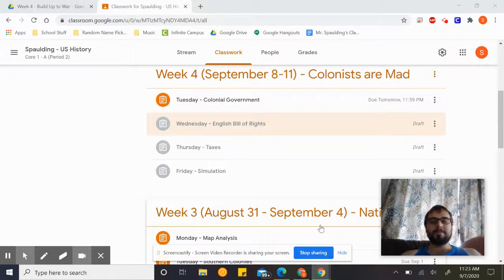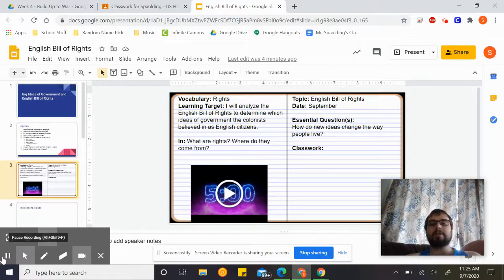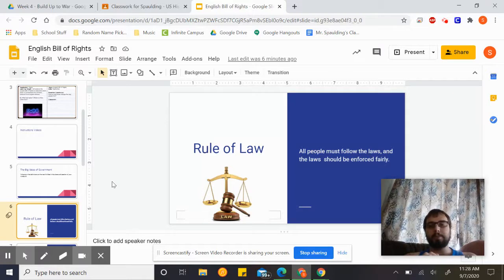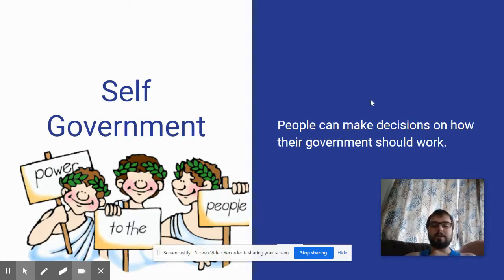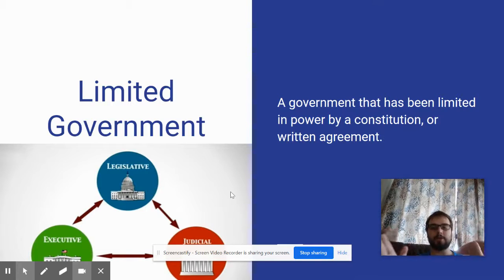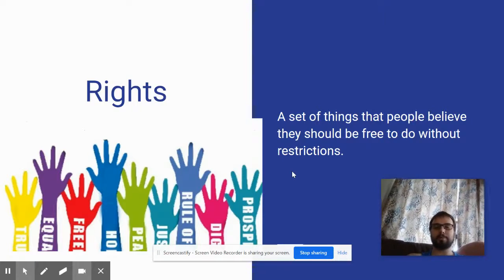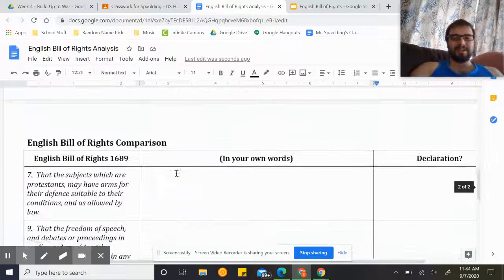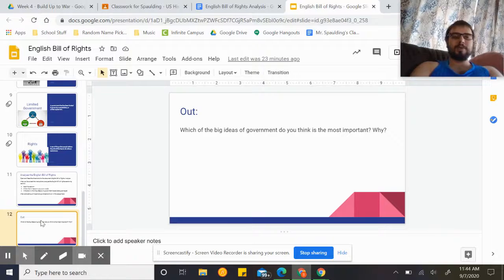English Bill or Rights Instructions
Here are the instructions for today's remote learning.